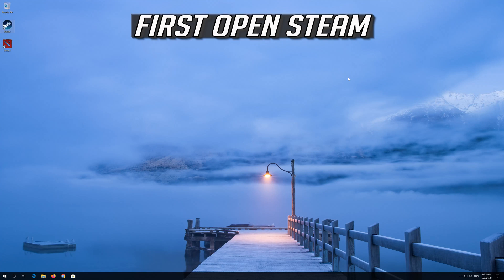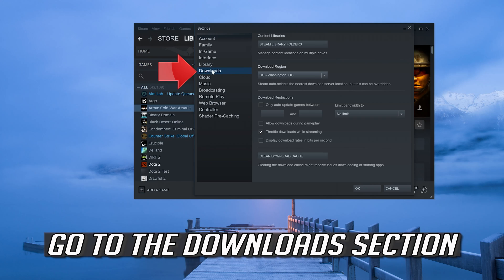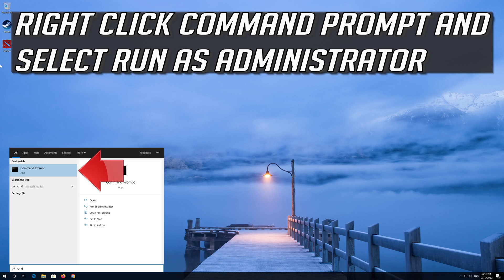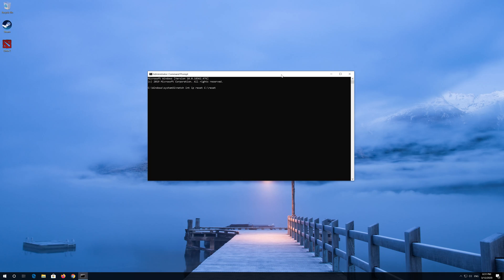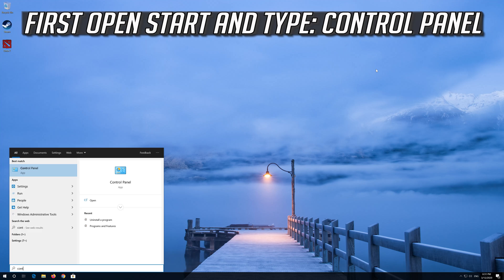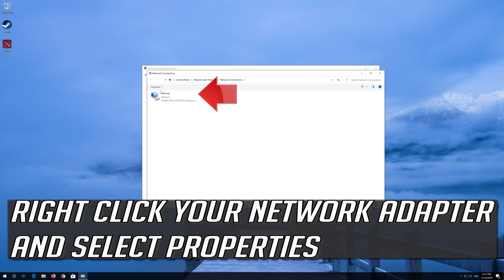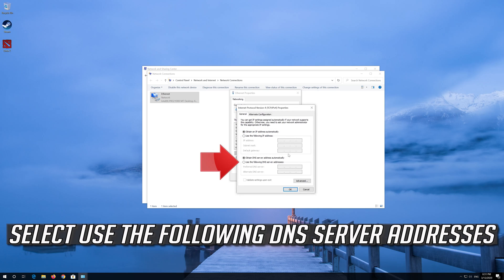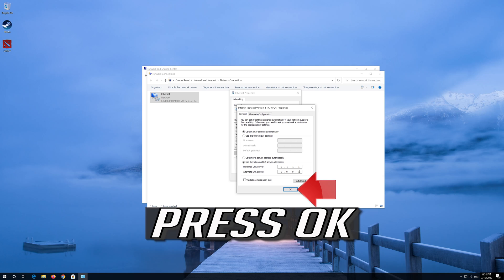How to Fix Steam Slow Download Speed [2026]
In this tutorial you will learn how to fix Steam slow download issues. If you encounter issues when downloading your game through Steam PC, there are a few things you can try.

The type of troubleshooting would depend on the root cause of the issue. We will summarize a few basic or general steps in this article that usually help with most situations players encounter.

Network configuration can vary depending on your hardware and software. To solve common issues, we suggest trying the following actions that you'll find in this video.

This troubleshooting guide will work on Windows 11. Windows 10, windows 7, windows  8, mac, linux operating systems and desktops, laptops, tables and computers manufactured by the following brands:  Dell, Hewlett Packard, MSI, Alienware, MSI, Toshiba, Acer, Lenovo, razer, huawei among others.